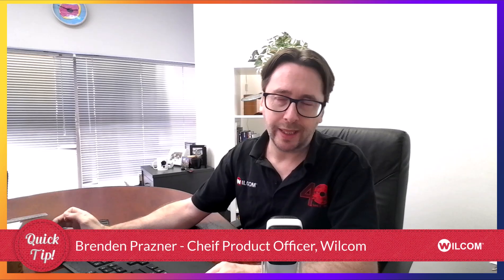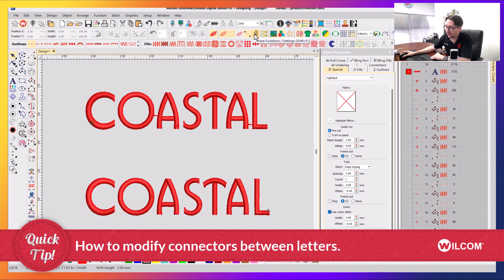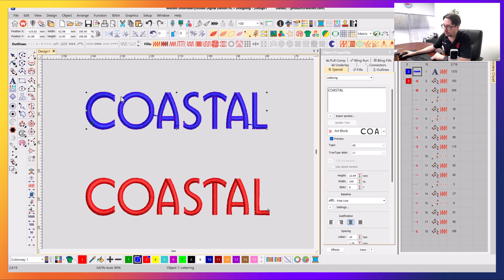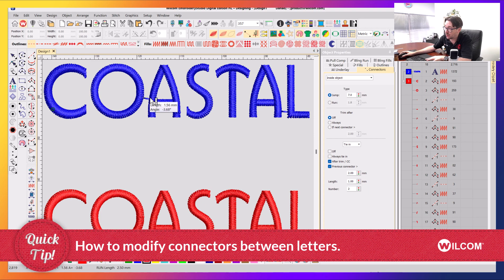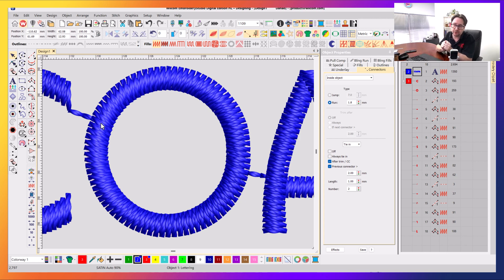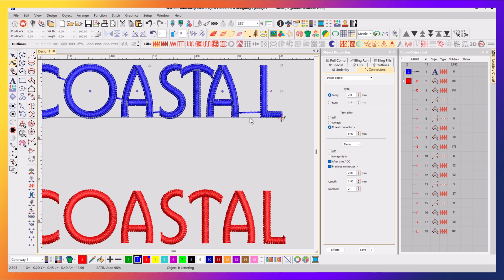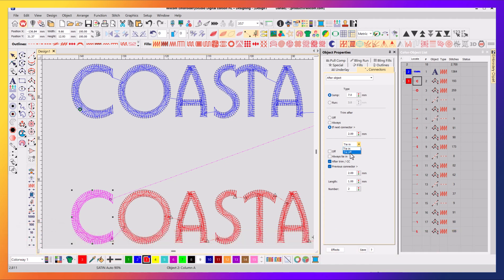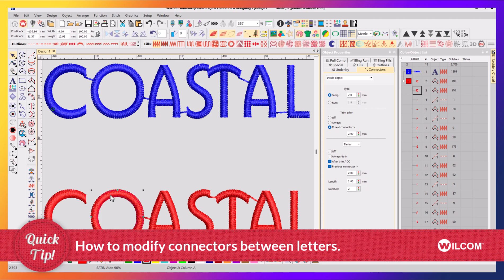How to modify connectors between embroidery lettering - Wilcom Quick Tip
Brenden answers a Facebook question with a Quick Tip on how to modify connectors between letters in Wilcom EmbroideryStudio.